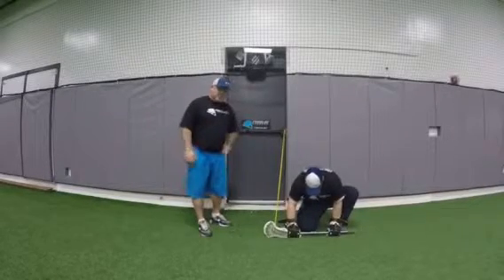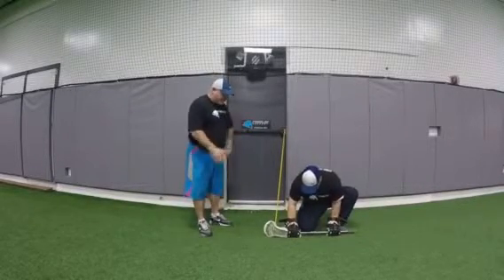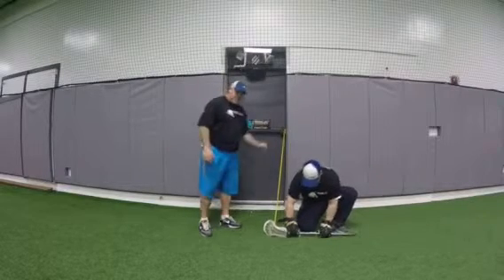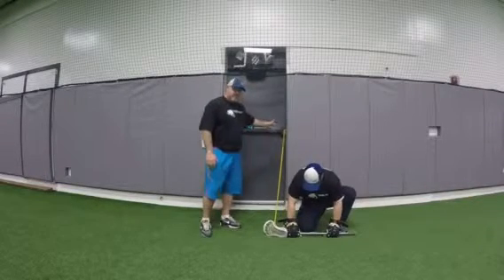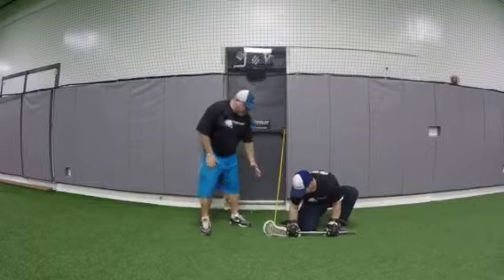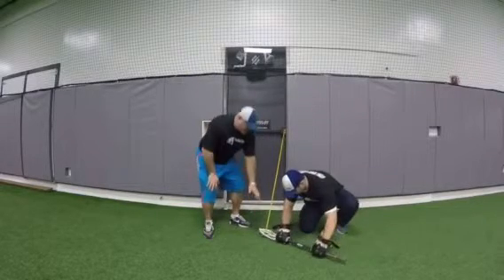Fogo Band fixed Anchor